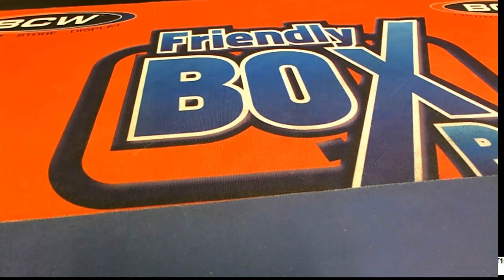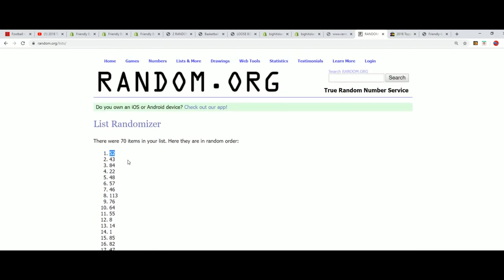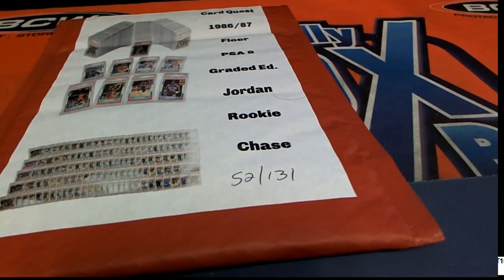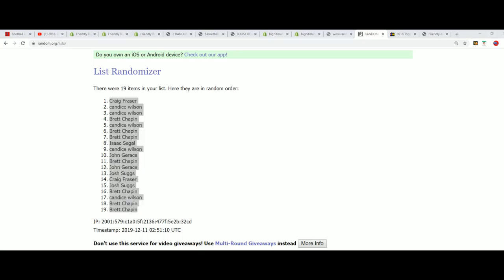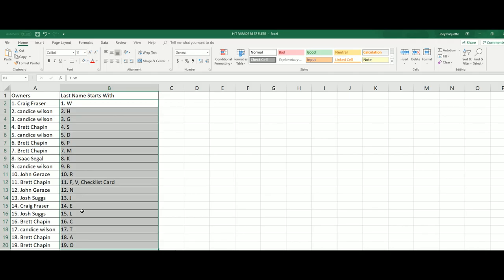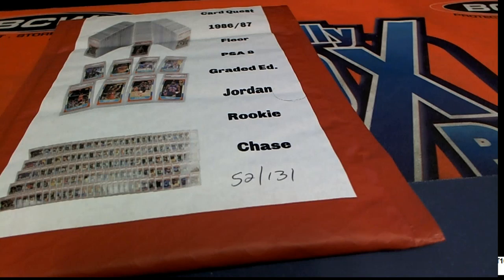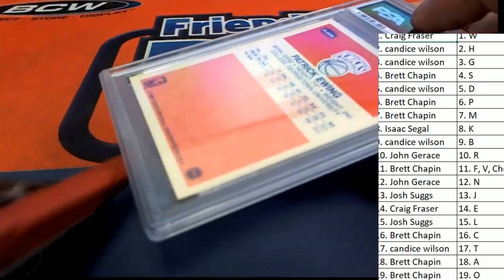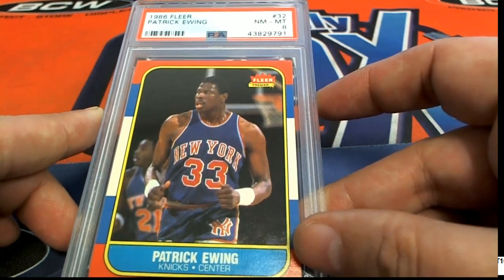GRADED JORDAN QUEST 1986 87 Fleer Graded PSA 8 ID JORDANQUEST162